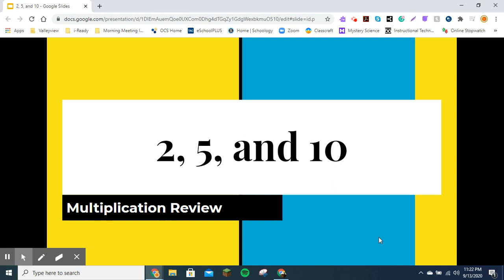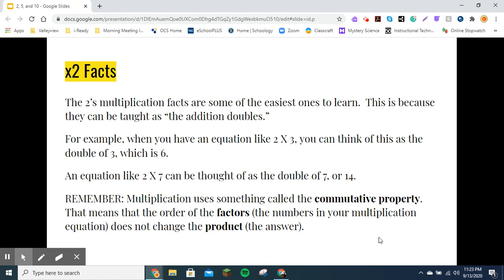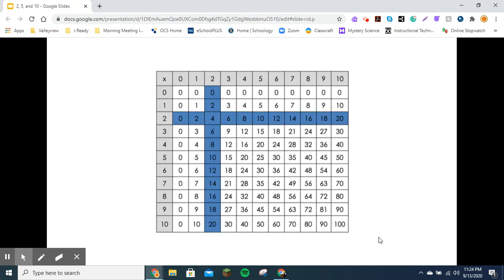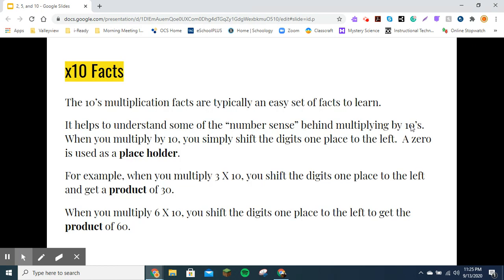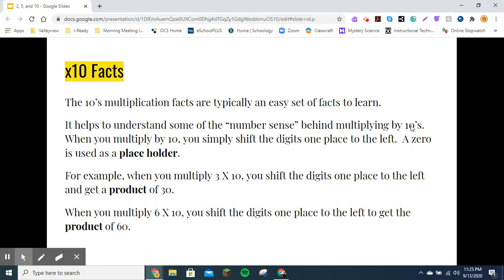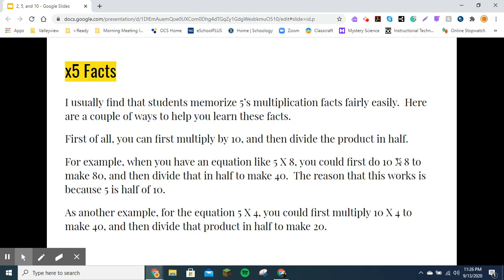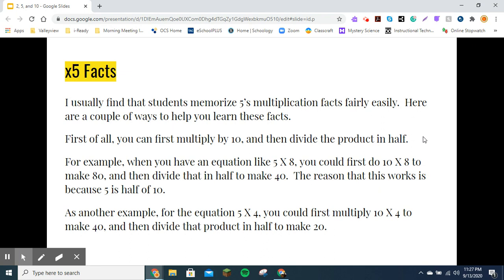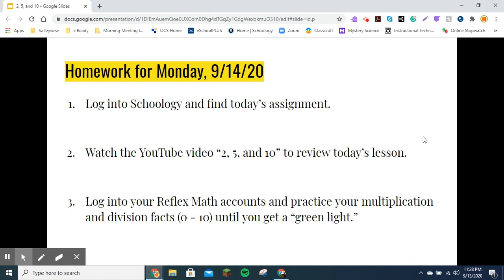Multiplication Review: 2, 5, and 10